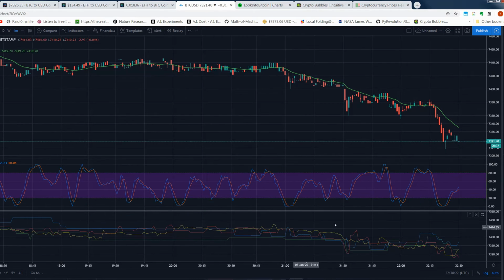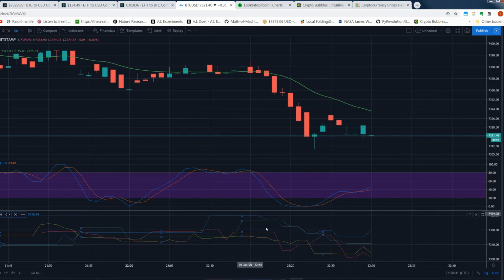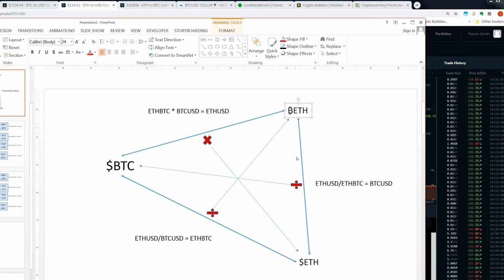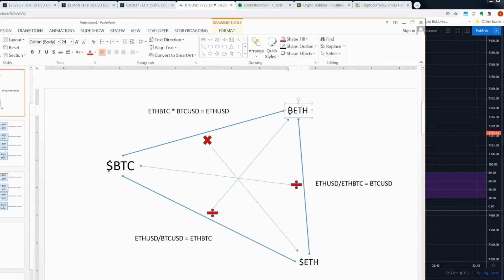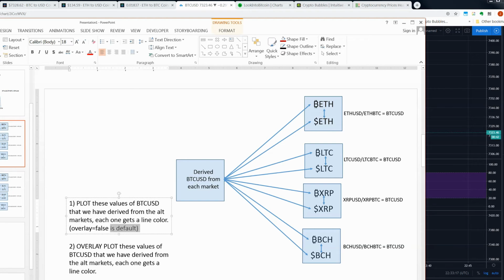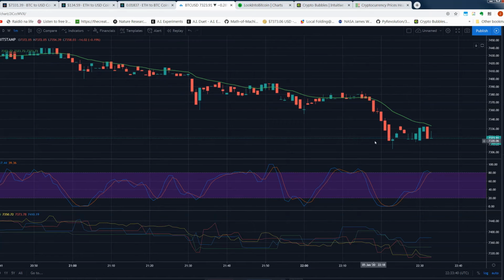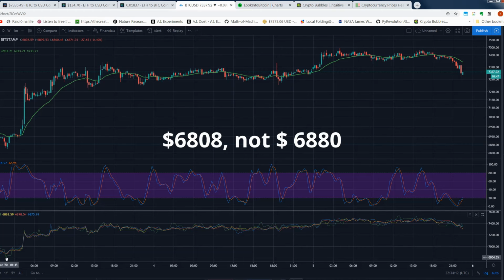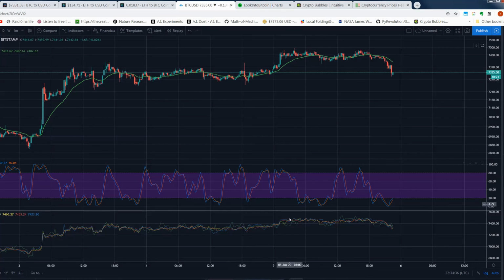Trading Indicator Pine Script 1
Showing a study that I have been working on in Trading View with Pine Scrpit.
Just going over the basics of what it does and why I think it is interesting.

BTC: bc1qdrnre0lnje56mr9lrdgns7jahscsdxpa68jv33

LTC: ltc1qnj4gnn6eunmc930j8fkrxpma8m3a7r85l95lul

ETH: 0xd9fd42787169D0311a93f82859BfbbF1519a74dE

BCH: qqtmja7yp7uq8hr0a0xzc3jvk6v3y2wxtuzd9dd77z